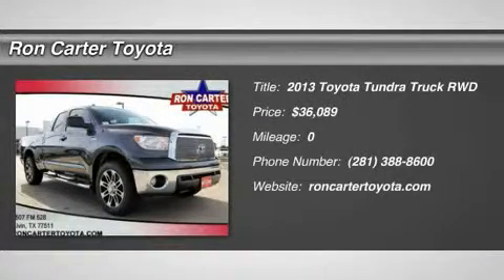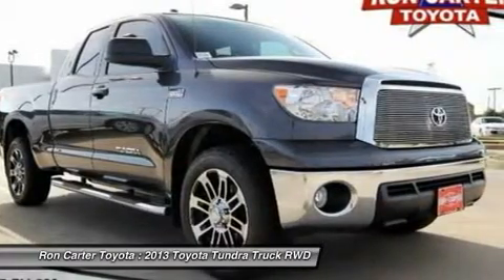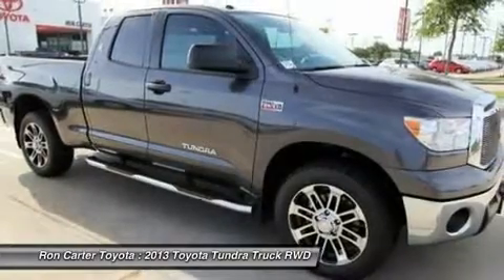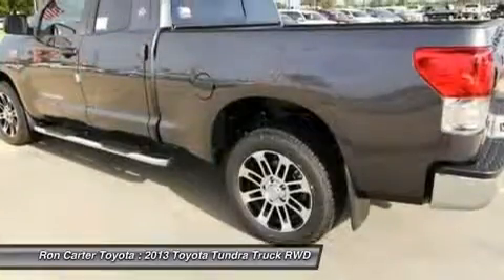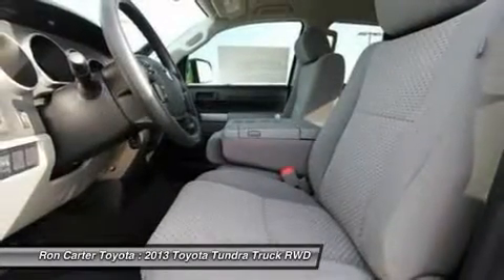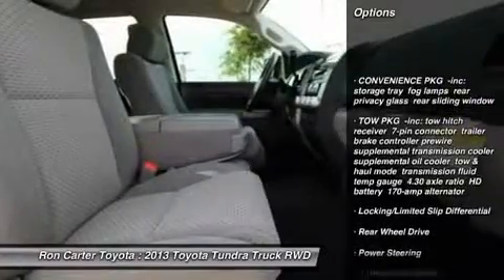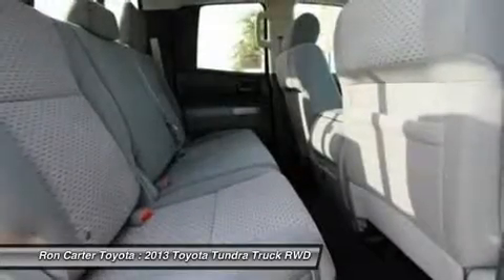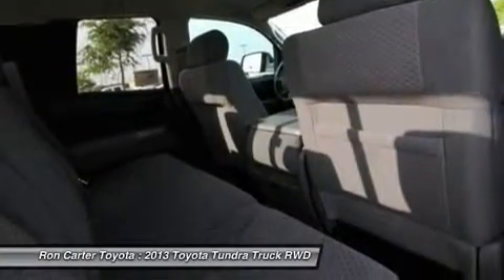2013 TOYOTA TUNDRA Alvin, TX 145147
2013 TOYOTA TUNDRA Alvin, TX
Stock# 145147

A modern LEGEND! Forever etched in the minds of onlookers, the GREATNESS of the Toyota TUNDRA as it tows the SPACE SHUTTLE ENDEAVOUR across L.A.'s 405 freeway. A moment surmounted only by the machine that gave us that moment. There's never been a more powerful beast roaming the plains of America as the 2013 Toyota Tundra! With Double Overhead Cams, Dual Variable Valve Timing with Intelligence to maximize torque, and Tailor Sway Control the Tundra delivers 381 HORSEPOWER, 2,090 pounds of PAYLOAD capacity, and 10,000 pounds of TOWING capacity. Recognized as the LEADER in VALUE & RELIABILITY, the Tundra has been named  Most DEPENDABLE Large Pickup  by J.D. Power and Associates,  Best Overall Value  in Full-Size Pickup Trucks in 2012 by Intellichoice, and Top Safety Pick in 2012 by the Insurance Institute for Highway Safety! Come into Ron Carter Toyota to test drive your new home away from home. WE KNOW TUNDRA! Located at the intersection of FM 528 and TX-35 in Alvin, TX, Ron Carter Toyota is a customer service driven Houston area new Toyota dealer. Included with this vehicle is a complimentary worry-free maintenance plan. For 2 years or 25,000 miles, whichever comes first, your vehicle will be covered for normal factory scheduled service and 24-hr. roadside assistance.